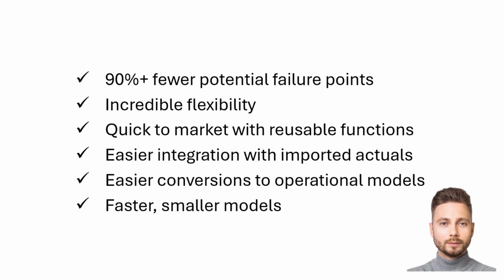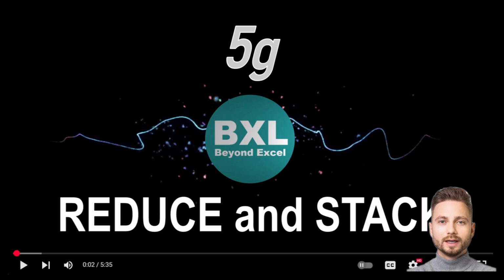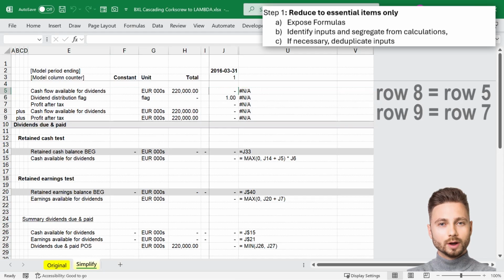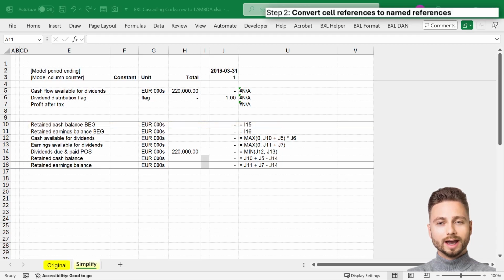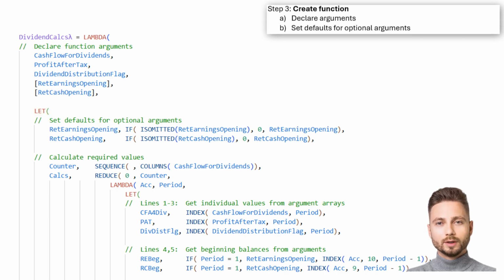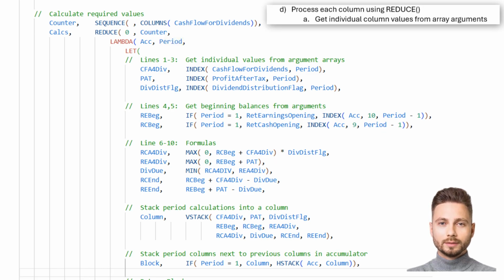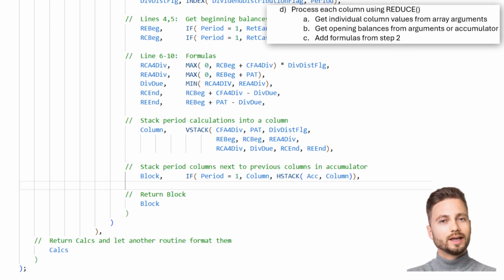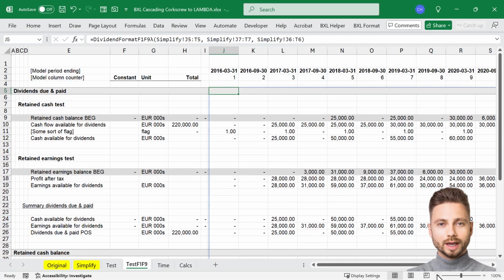Financial Model Schedules To 5g Functions - Turn major model sections into simple to use functions.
LAMBDA creators can convert an entire model section into a single function. This not only saves model creators time and prevents errors, it also enables junior staff to perform at higher levels. An example is BXL's

This video details a simple and straight forward process BXL uses to convert financial model schedules, in this case, a dividend schedule, into a simple function that anyone of any skill level can use in any workbook.

This video builds upon an earlier video, "REDUCE and STACK" which, for those not familiar with this method, can be viewed

This video also references a 5g function, Refs2Txtsλ, that converts a formula's cell references into descriptions which promotes greater understanding of model formulas.

Keep XL'n my friends.